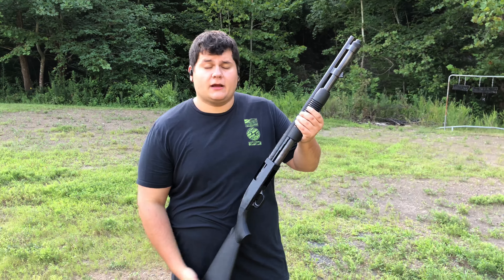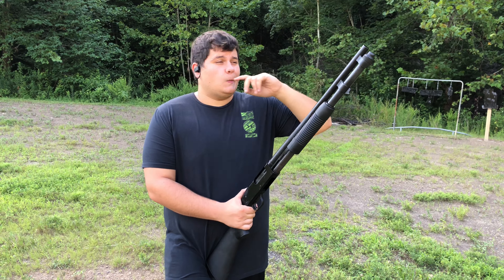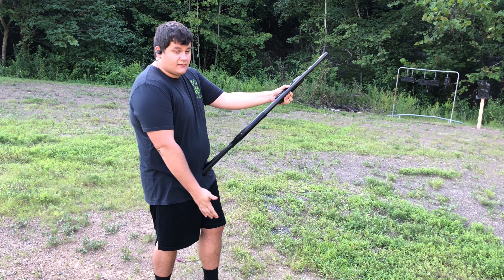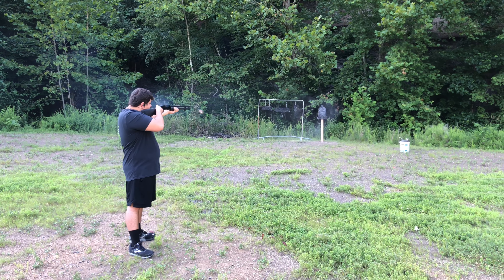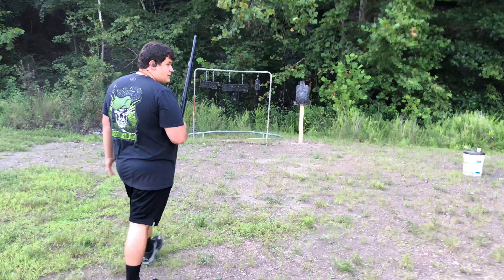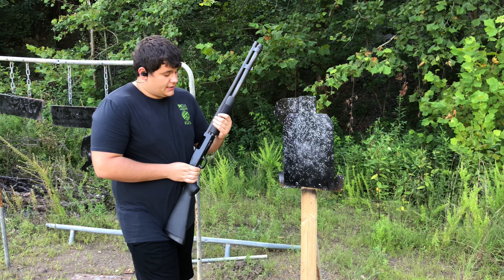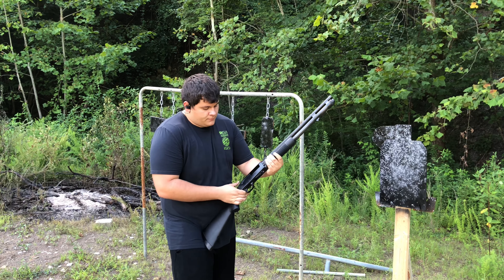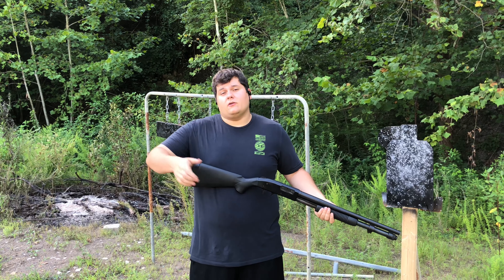Mossberg 590A1 Mil-Spec Review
Hey guys, today we will be reviewing the Mossberg 590A1 Mil-Spec 12 Gauge Shotgun.

Like Our Page On Facebook:
GoldenWebb

Would you like to send us fan mail or something to feature on the channel? Send it to:
309 Clay County Shopping CTR
Manchester, Kentucky
40962

Edward Godic
Bryant
RUNE SLEMDAL